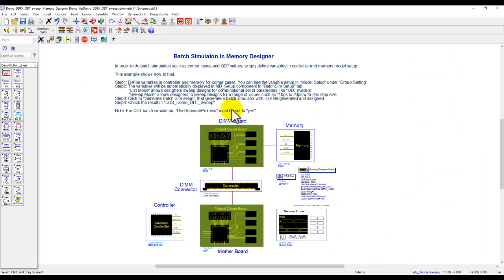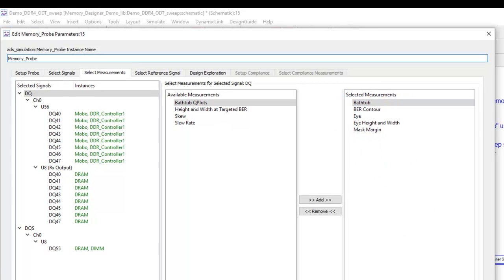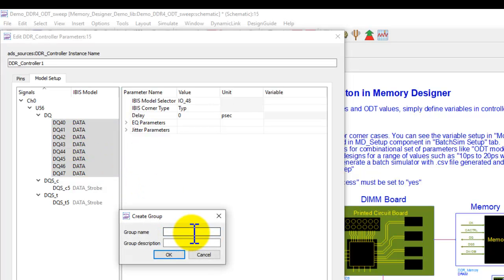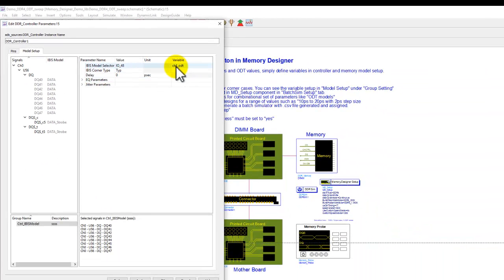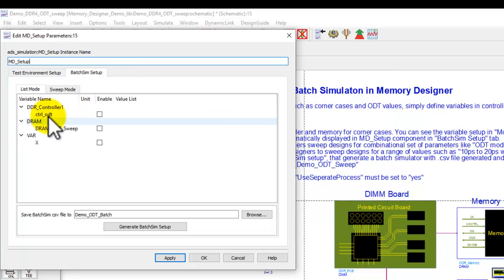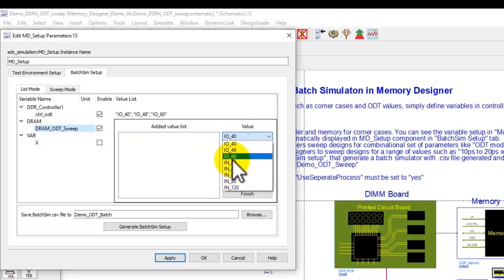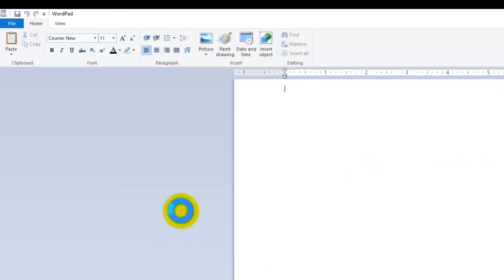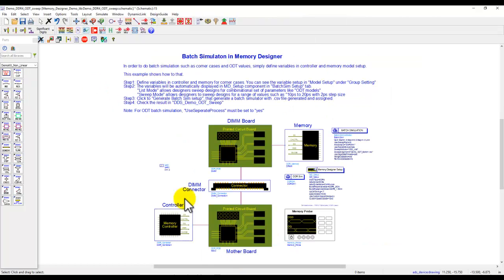ADS: Top 10 in ADS 2021 - Batch Simulation in Memory Designer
Memory Designer is the state-of-the-art tool for DDR4 and is now the industry's first DDR5 design tool, including support for IBIS-AMI and GetWave2.  With the new enhancement in ADS 2021, designers may run Batch Simulation in List or Sweep mode to run design exploration very easily.  Watch this video to learn how simple it is to now setup & run Batch Simulation in Memory Designer.

If you are already a supported ADS user, feel free to download the following archived workspace for these Top 10 features from the Keysight Knowledge Center: